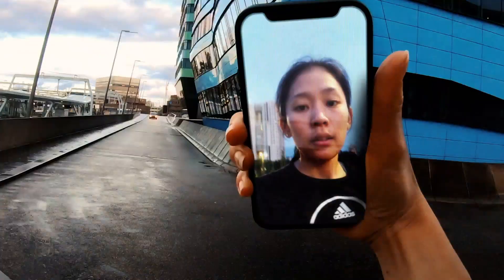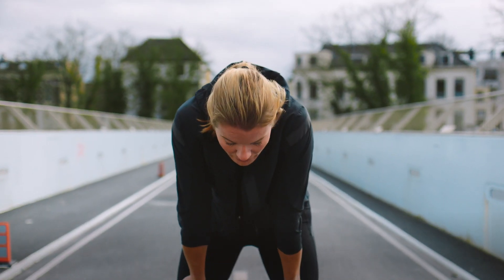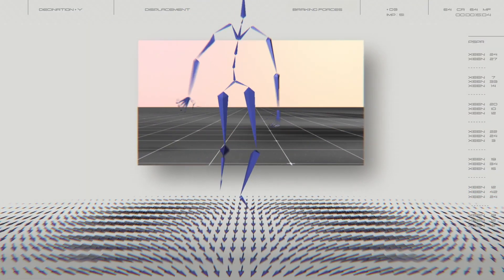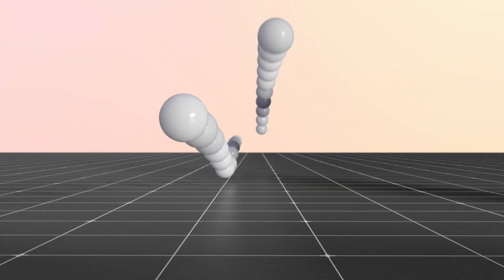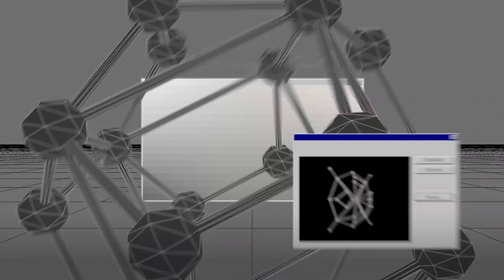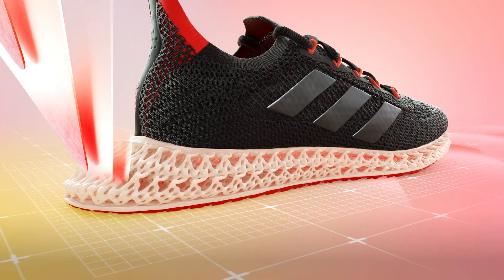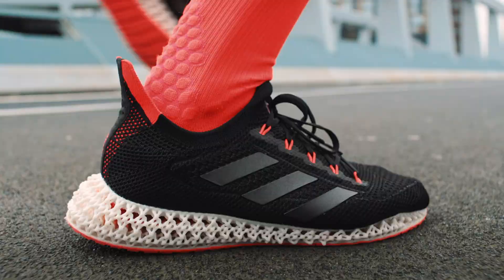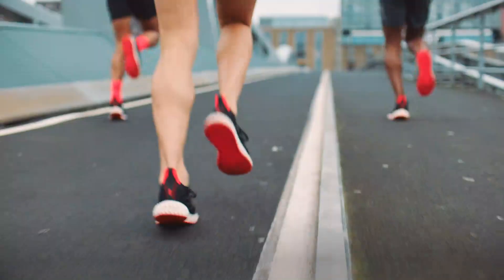Adidas 4DFWD, premier teaser de la marque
Selon la marque, l'Adidas 4DFWD combinerait les dernières technologies de performance imprimées en 3D avec des années de données collectées auprès d'athlètes, sans oublier la technologie Digital Light Synthesis™, afin d'apporter une nouvelle dimension d'avantages aux runners. Bon. Très bien. C'est vrai que, visuellement, cette semelle intermédiaire « treillée en forme de nœud papillon » sensé vous propulser vers l'avant à chaque foulée, c'est très fort ! Son objectif ? Nous faire « redécouvrir la course ». C'est Adidas qui le dit. C'est ambitieux. Voyons cela.